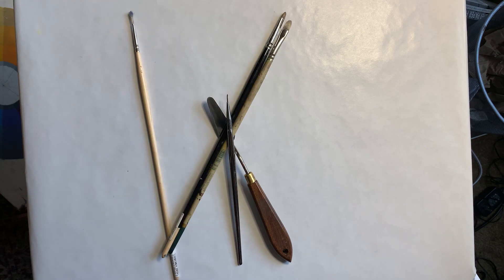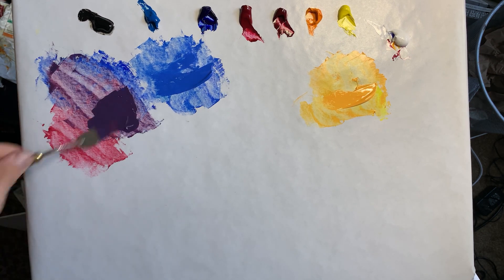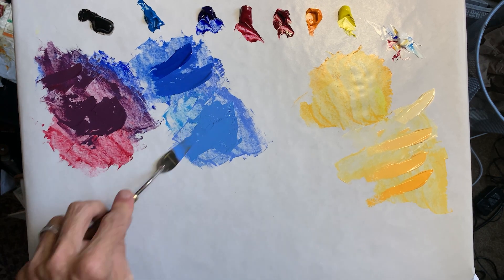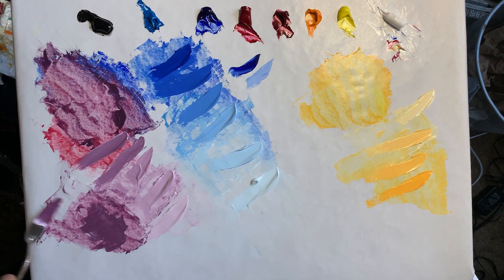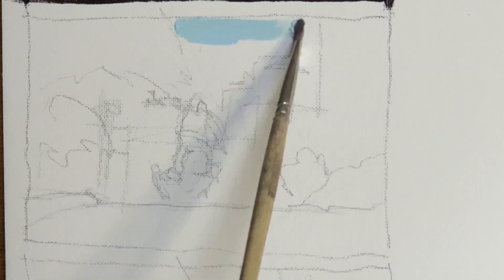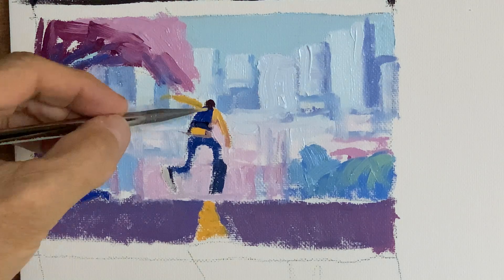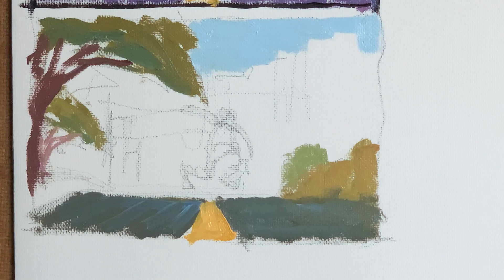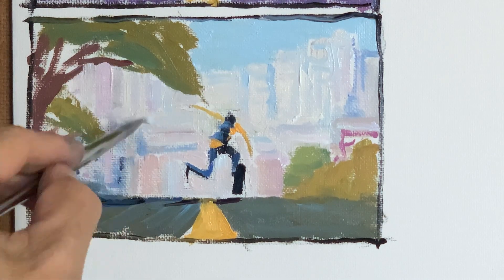Color Formulas Split Complementary Color Schemes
This is part 14 of my Muddycolors.com Color Theory Series.  This time I am starting with the color formulas, starting with Split-Complementary Color Schemes.  This is an edited for Muddy Colors version, and is sped up for this video but plays slower in the color theory video series that will be available over the summer on my Gumroad page, ronlemen.gumroad.com.